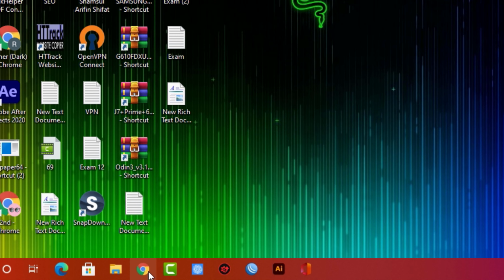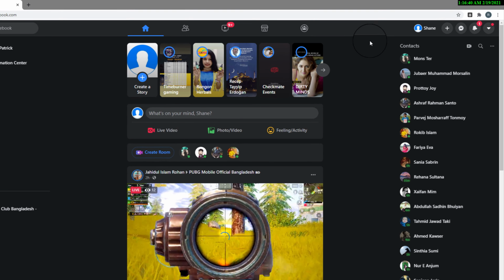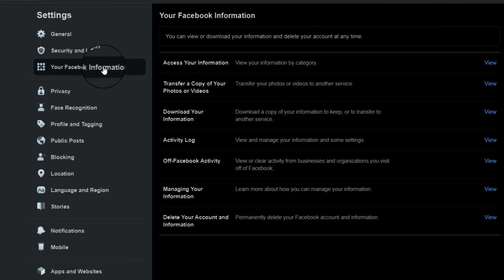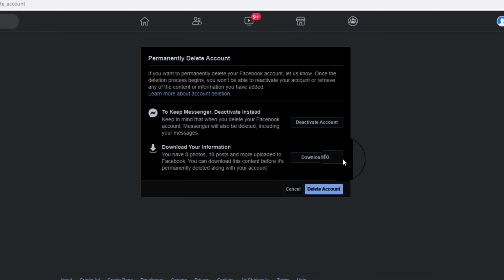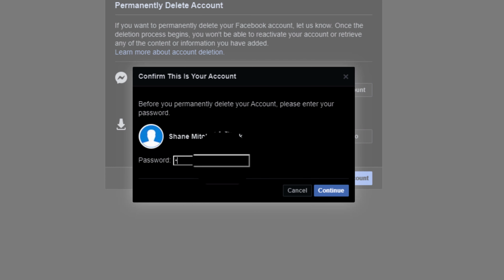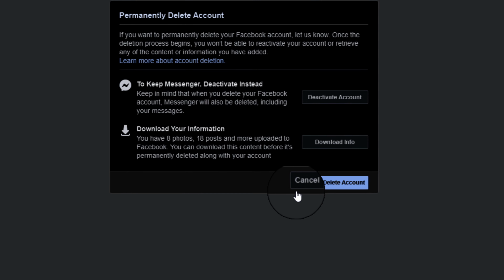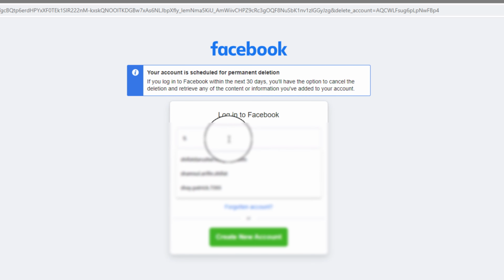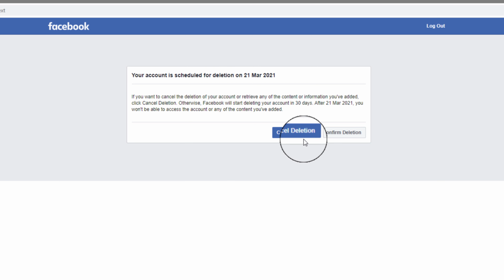How to delete facebook account permanently 2024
To permanently delete your account:
Click in the top right of Facebook.
Select Settings & Privacy, then click Settings.
Click Your Facebook Information in the left column.
Click Deactivation and Deletion.
Choose Permanently Delete Account, then click Continue to Account Deletion.